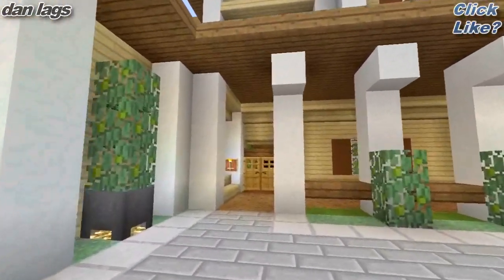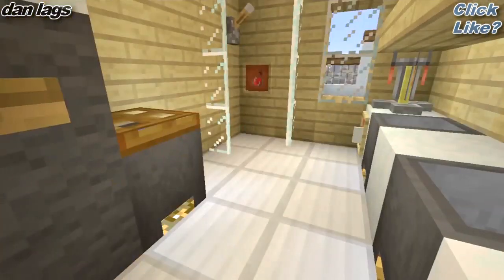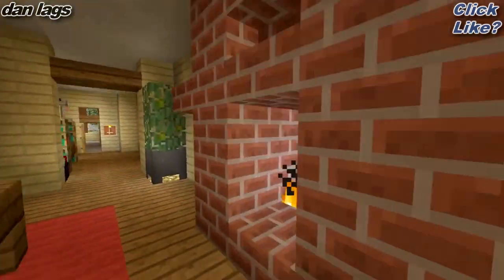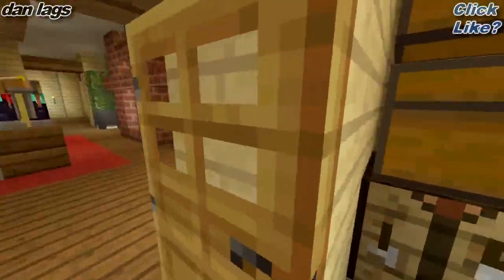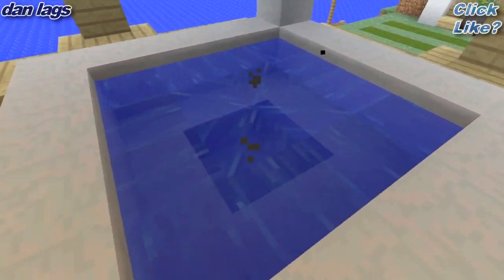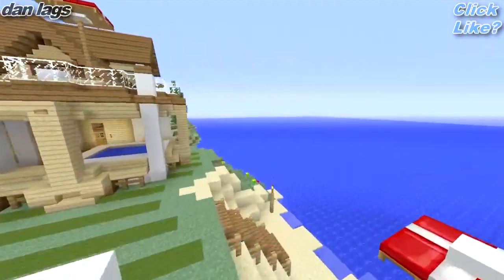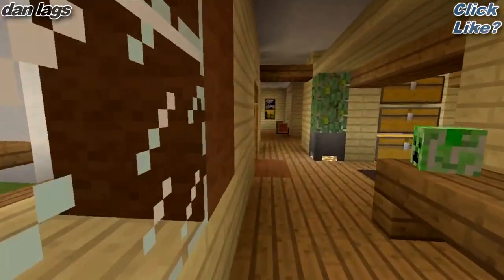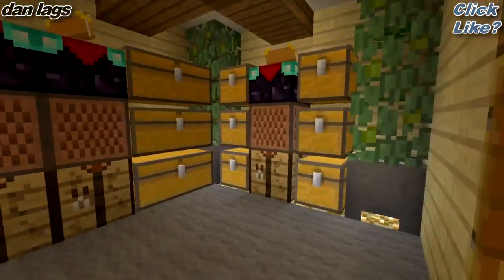Minecraft Xbox 360: Traditional Beach House! (House Tours of Los Dangeles: Episode 1)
Let's shoot for 700 likes for the first house tour of Los Dangeles!

-dan lags :)